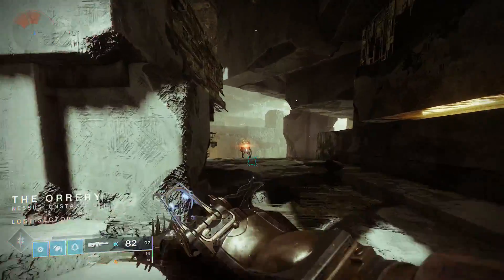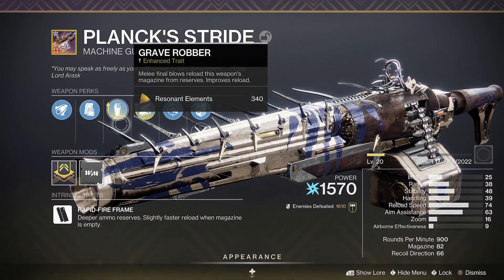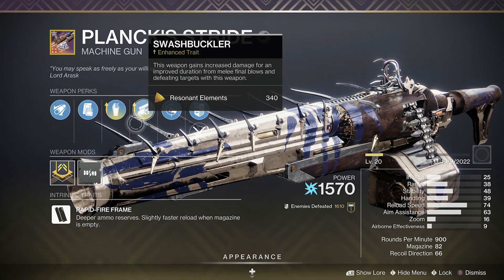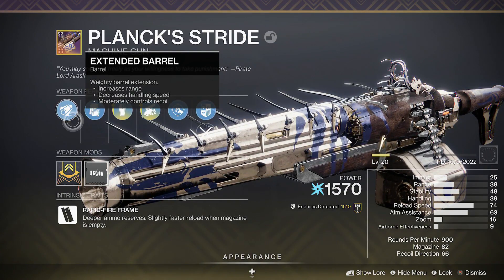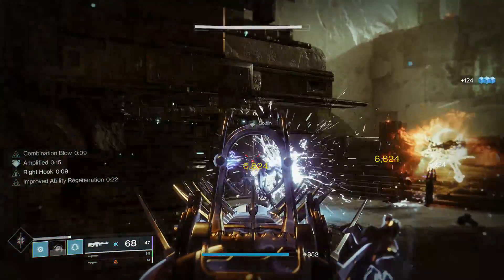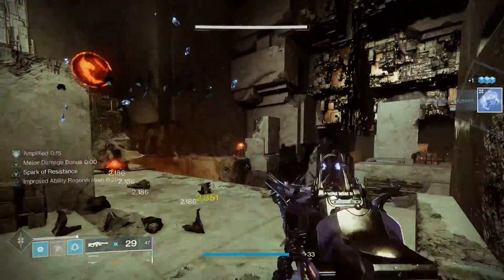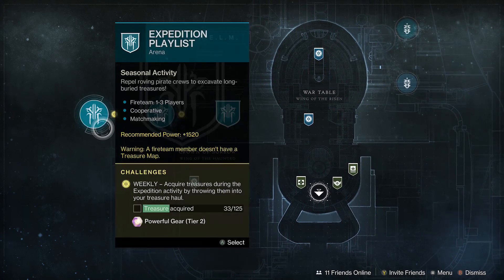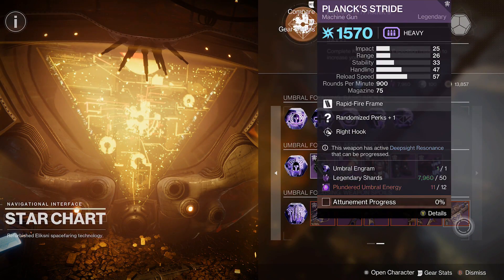LET'S TALK ABOUT PLANCK'S STRIDE | Destiny 2 Season Of Plunder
Planck's stride is legendary machine gun that got introduced to us during season of plunder and is a melee build's best friend

Timestamps
0:00 Intro
0:14 Explanation
0:28 Perks
1:02 Gameplay Loop
1:28 How To Get Planck's Stride
1:57 Outro